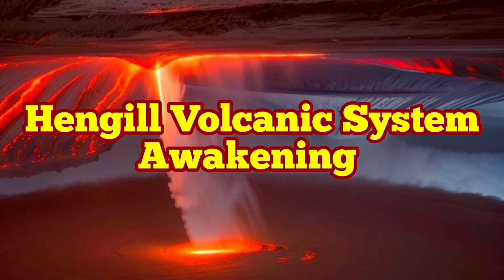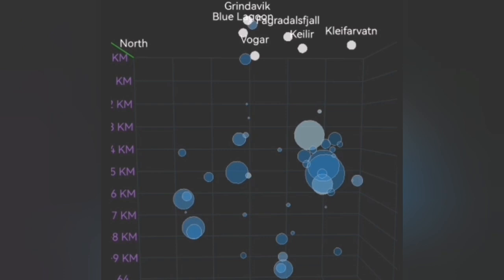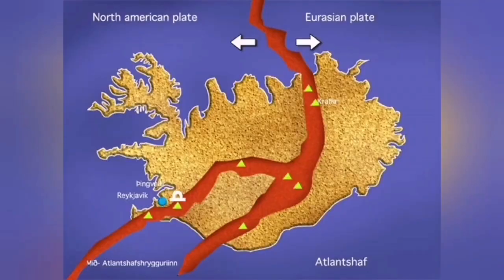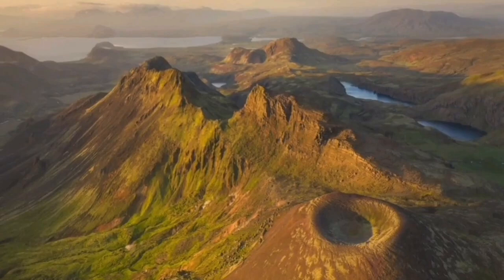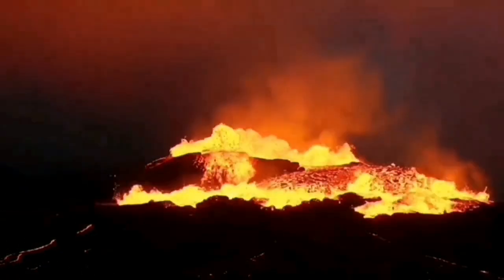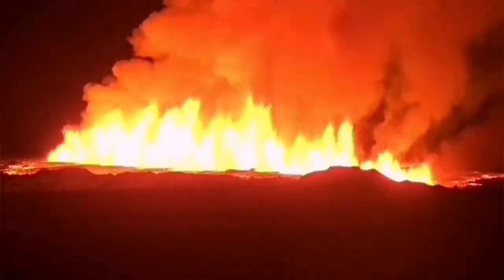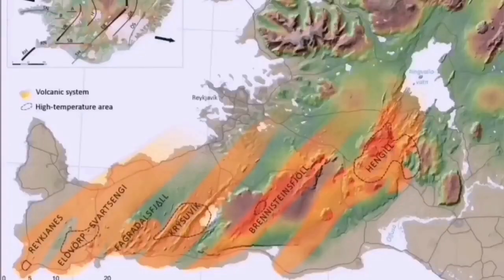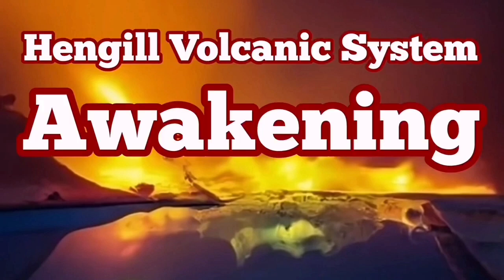Hengill Volcanic System Is Awakening,Iceland Reykjanes Peninsula Fissure Eruption,Hreppar Microplate